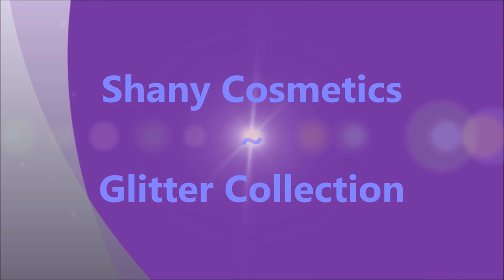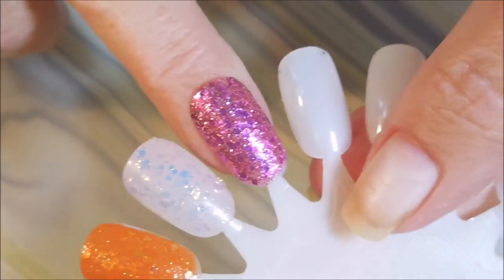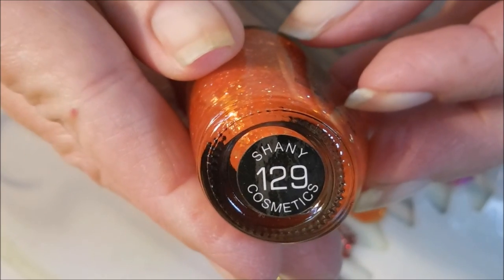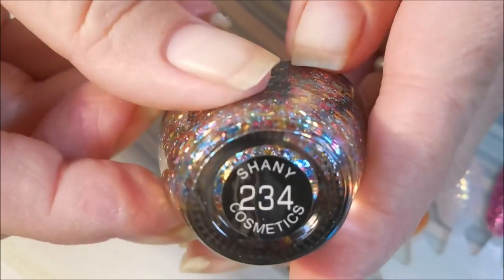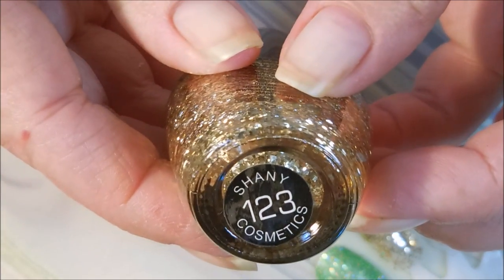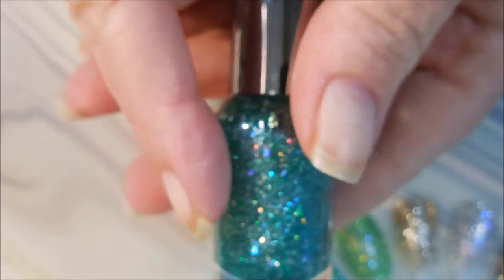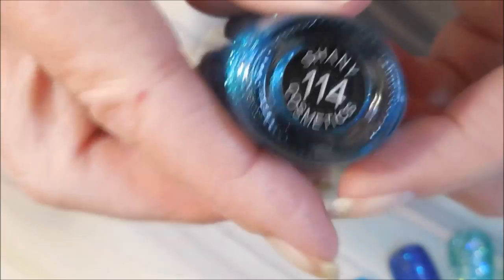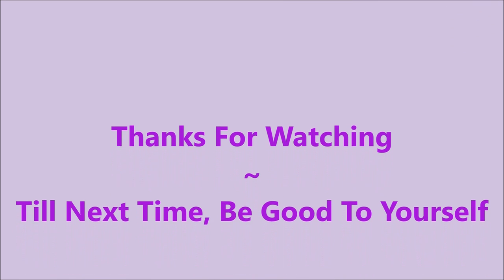Shany Cosmetics Glitter Collection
I always try to respond to your comments; I enjoy the interaction with you.  I honestly want to make videos worthy of your time, so let me know what I am doing right and what I need to work on.  I was raise that constructive criticism is a good thing.  I hope you liked this one.  Thank~you for watching. Till next time, be good to yourself.

Tina

I am not a nail professional, just someone who loves nail polish & nail art. I share what I have learned through my own experiences and what works for me.  I do not feel like my videos are tutorials.  I don’t always go step by step explaining everything I am doing.  In my mind I am just sitting at my manicure station painting my nails with my best friend (that would be you).  So if there is a product I’ve used or a technique you would like to know more about, please ask me in the comments section down below.  All the products used in all of my videos have been purchased by me or given to me from friends & family as gifts.  I will always make it clear if a product has been sent to me, for my honest review.  I believe in the Karma police and will never pretend to like something I don’t like, free or not.  If I tell you it’s good, I believe it’s good.  If I tell you it’s bad, trust me (as painful as it is) it’s bad.

Filmed with: Nikon Coolpix S6900
Tri-Pod: LimoStudio 17" Mini Tripod AGG301
Edited with: Windows Live Movie Maker